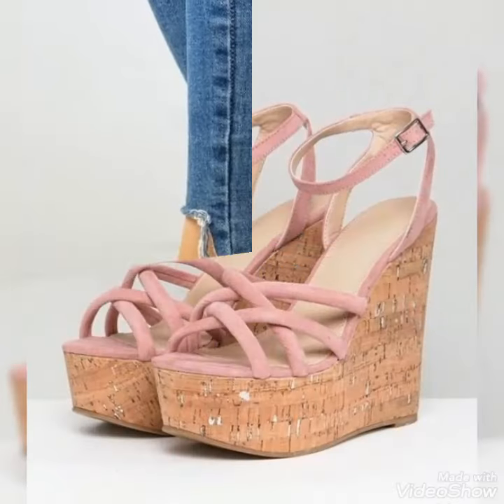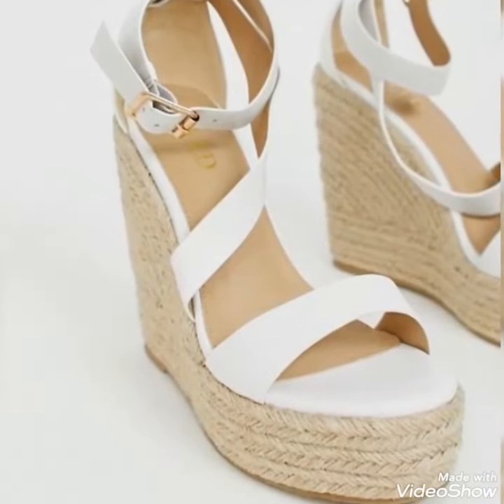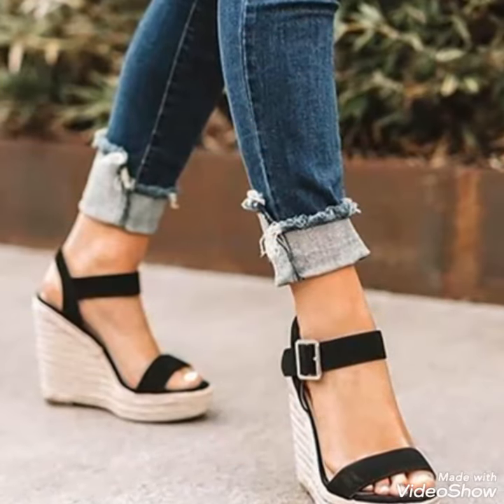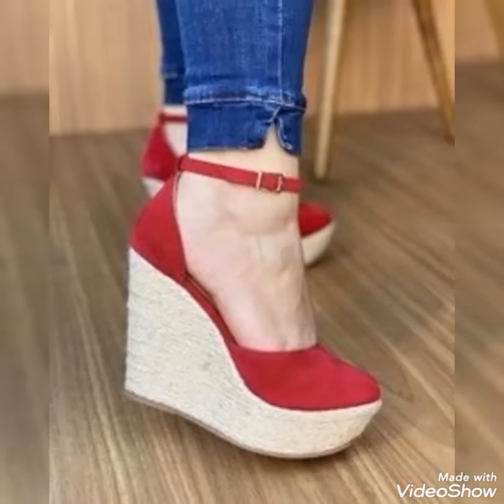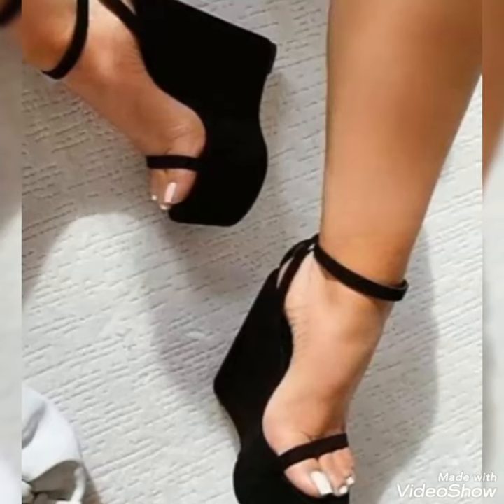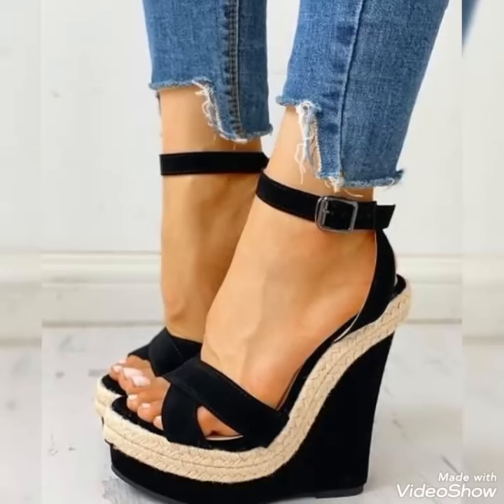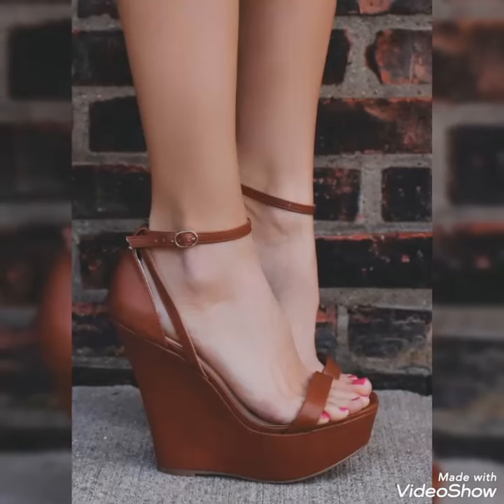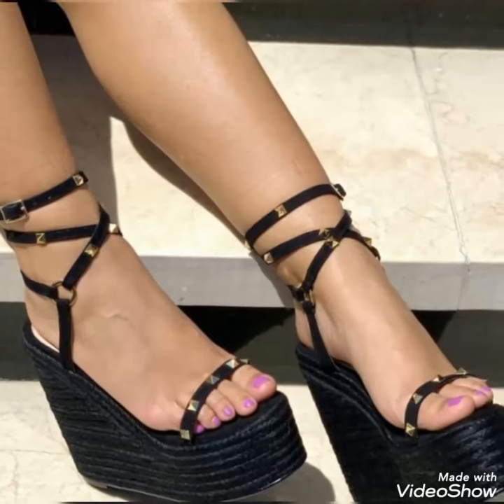Latest collection of shimmer and bow tie ankle strap wedge heels sandals for ladies